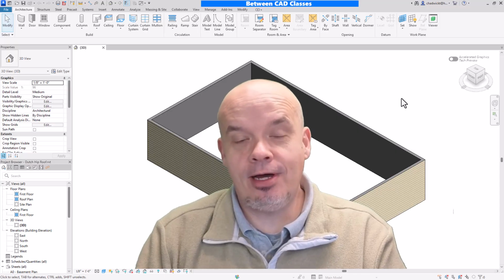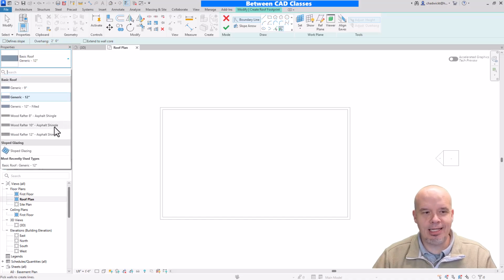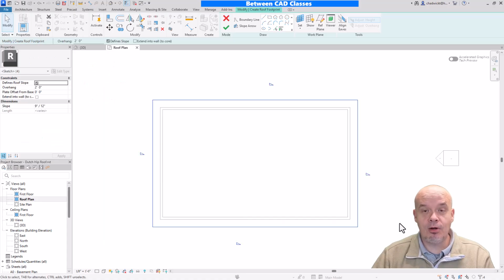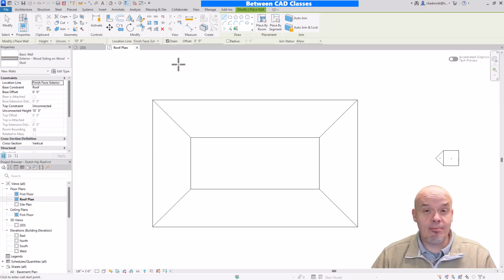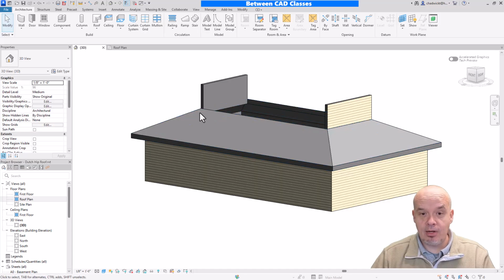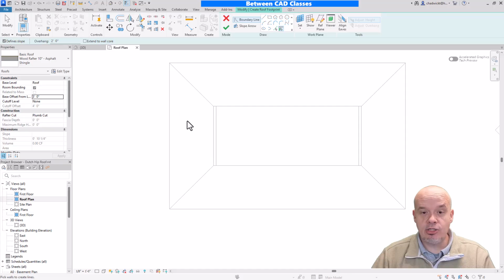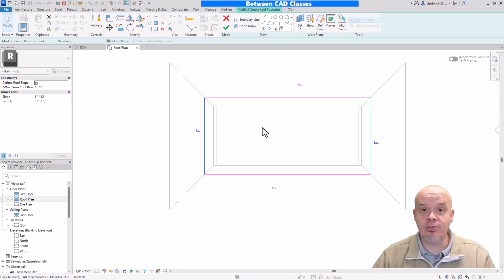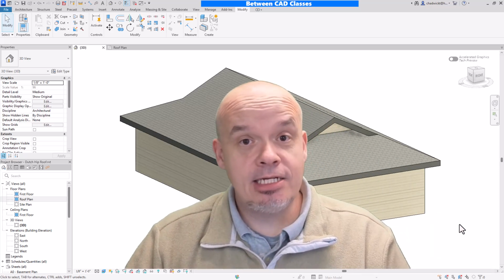Autodesk Revit: Dutch Hip Roof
In this video you will learn how to create a dutch hip roof in Autodesk Revit. You will create a hip roof and a gable roof and join them together. Along the way you will learn to work with cutoff levels, set overhang distances, attach walls to a roof, and more!

0:00 Intro
0:32 Creating the lower hip roof
2:07 Creating the upper walls
3:27 Creating the upper gable roof
5:38 Joining the roofs